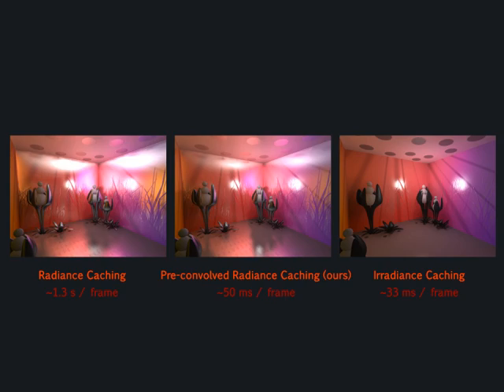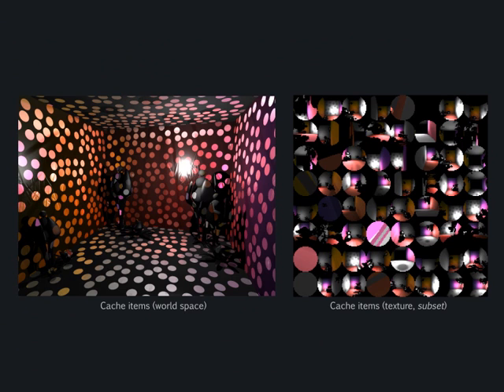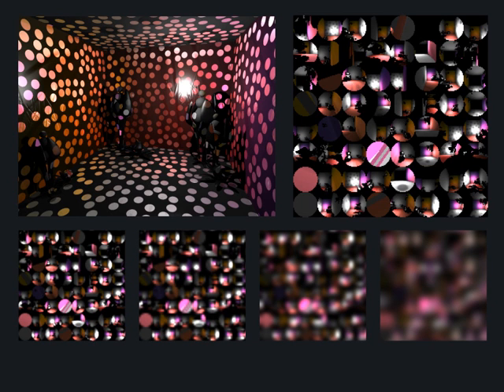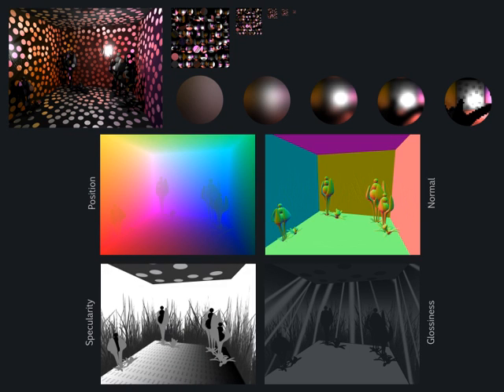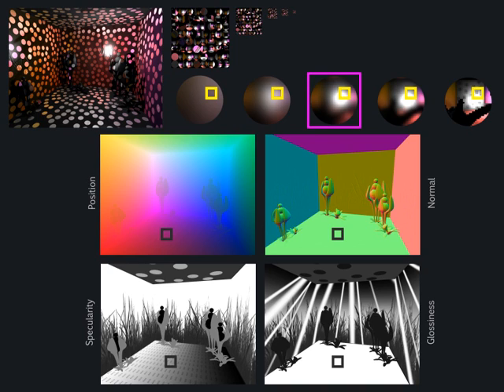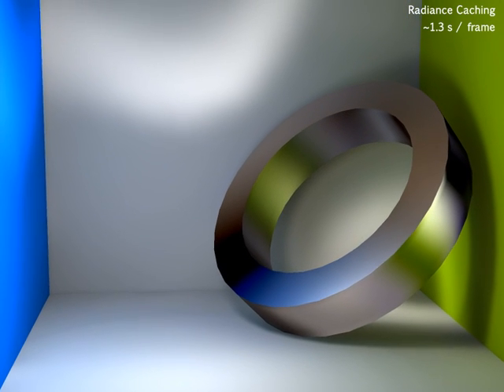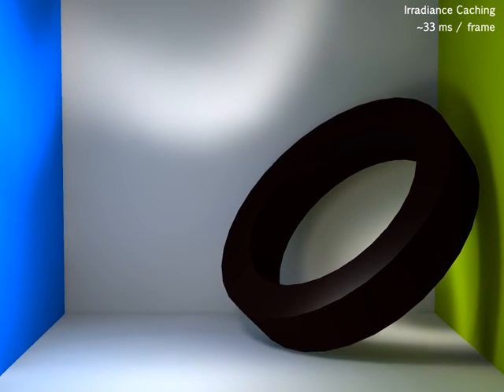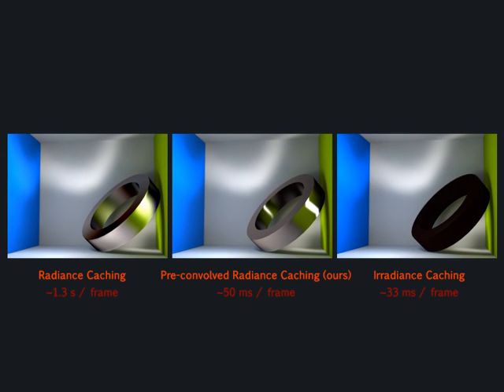Pre-convolved Radiance Caching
Supplemental video for the paper

Daniel Scherzer, Chuong H. Nguyen, Tobias Ritschel, Hans-Peter Seidel
Comput. Graph Forum 31(4) (Proc. Eurographics Symposium on Rendering 2012, Paris)

Abstract:

The incident indirect light over a range of image pixels is often coherent. Two common approaches to exploit this inter-pixel coherence to improve rendering performance are Irradiance Caching and Radiance Caching. Both compute incident indirect light only for a small subset of pixels (the cache), and later interpolate between pixels. Irradiance Caching uses scalar values that can be interpolated efficiently, but cannot account for shading variations caused by normal and reflectance variation between cache items. Radiance Caching maintains directional information, .eg to allow highlights between cache items, but at the cost of storing and evaluating a Spherical Harmonics (SH) function per pixel. The arithmetic and bandwidth cost for this evaluation is linear in the number of coefficients and can be substantial. In this paper, we propose a method to replace it by an efficient per-cache item pre-filtering based on MIP maps --- such as previously done for environment maps --- leading to a single constant-time lookup per pixel. Additionally, per-cache item geometry statistics stored in distance-MIP maps are used to improve the quality of each pixel's lookup. Our approximate interactive global illumination approach is an order of magnitude faster than Radiance Caching with Phong BRDFs and can be combined with Monte Carlo-raytracing, Point-based Global Illumination or Instant Radiosity.